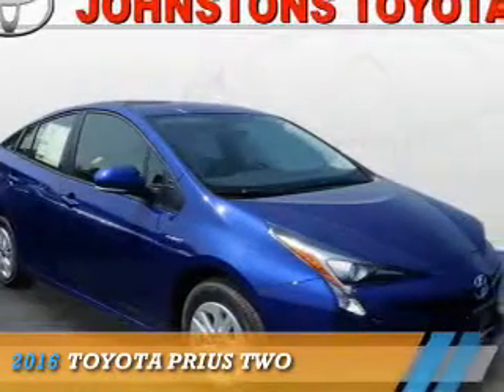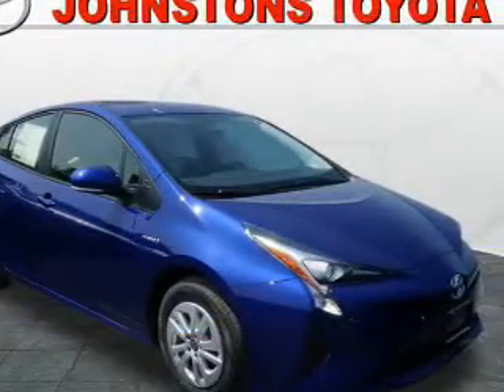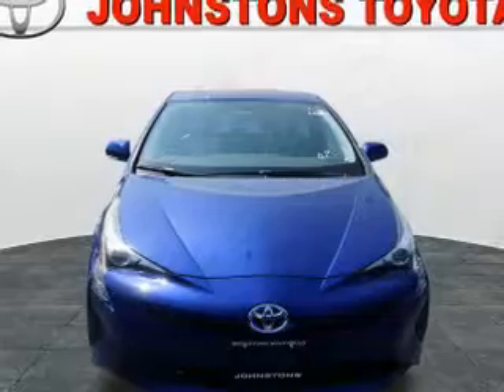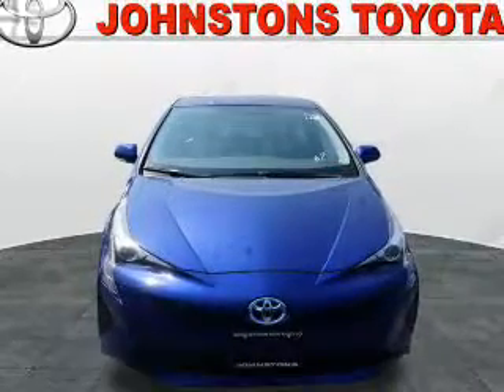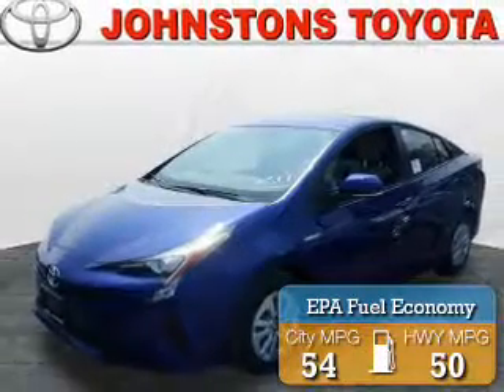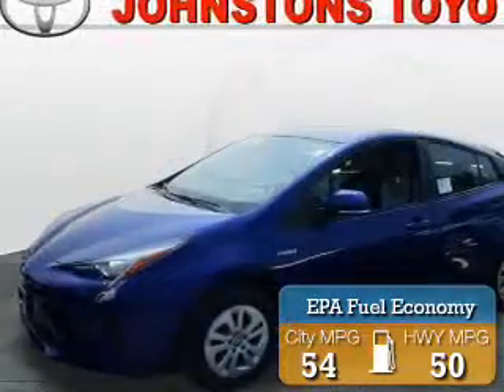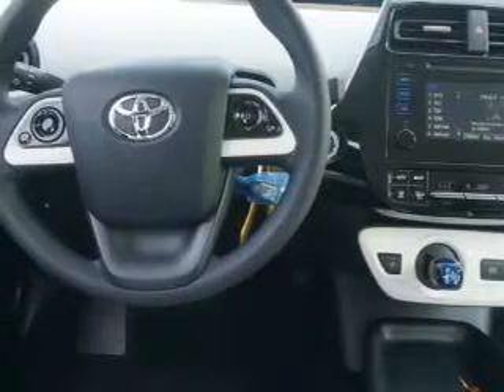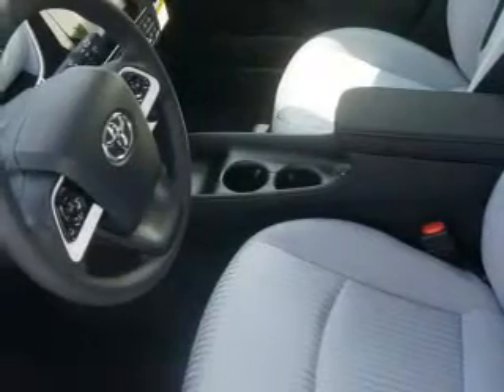2016 Toyota Prius 161666 - New Hampton NY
Year: 2016
Make: Toyota
Model: Prius
Trim: Two
Engine: 1.8 liter 4 Cylindercylinder FWD
Transmission: Automatic
Color: Blue
Mileage: 0
Address:
VIN:JTDKBRFU2G3518668